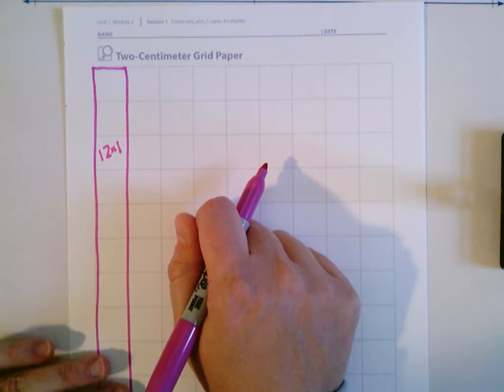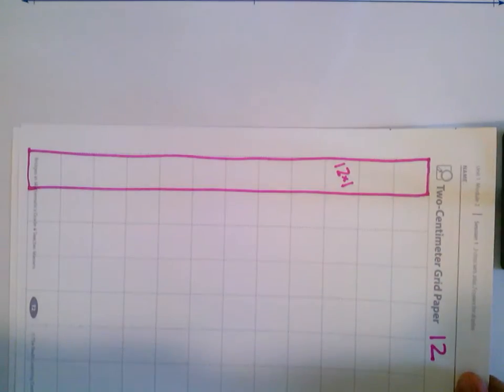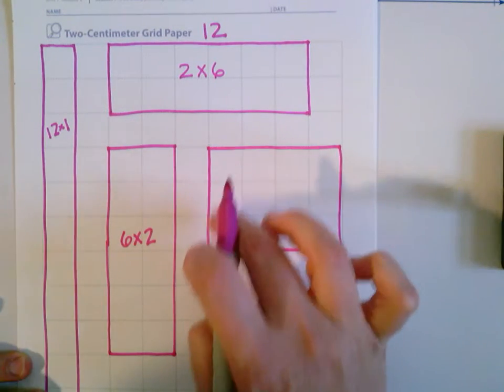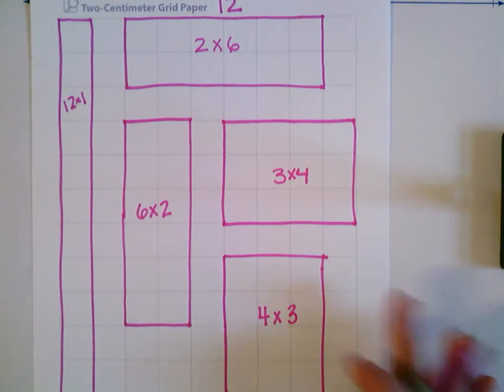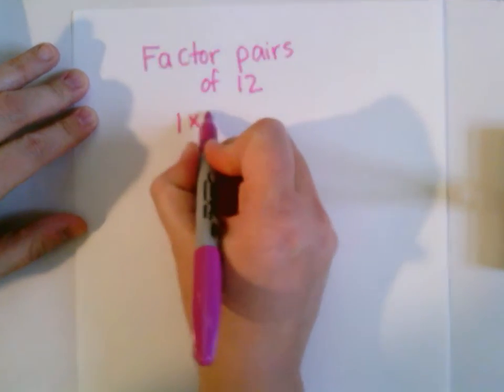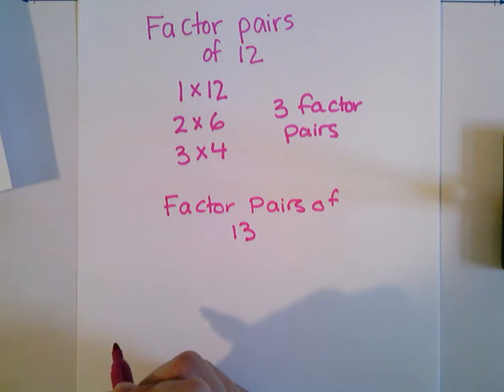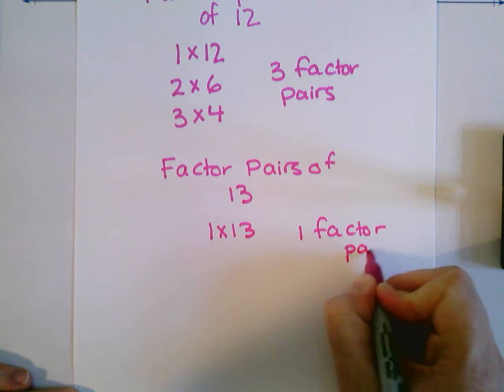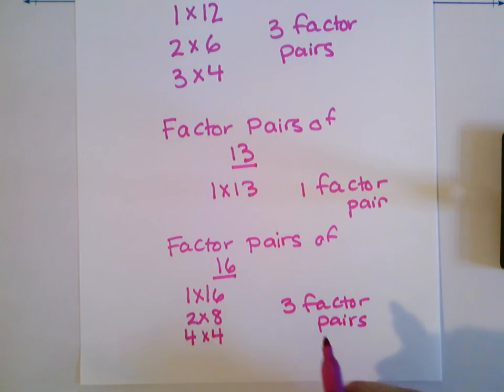1 2 1 Factor Pairs Video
Bridges Unit 1 Module 2 Session 1
Factors pairs